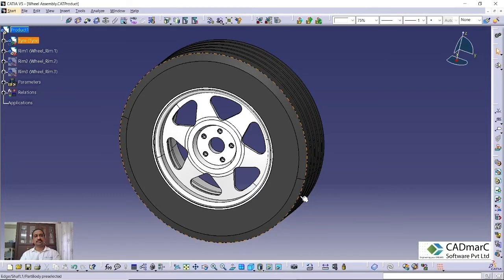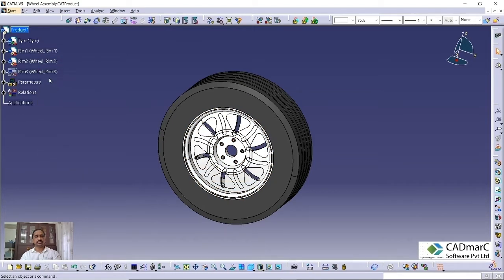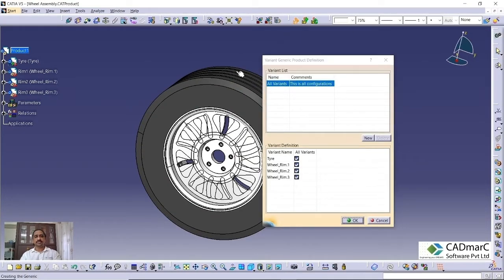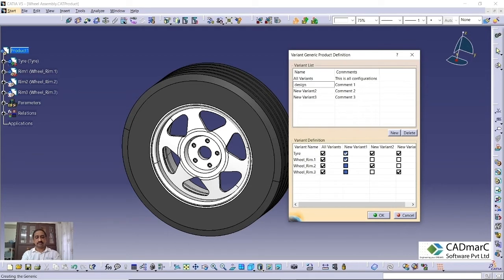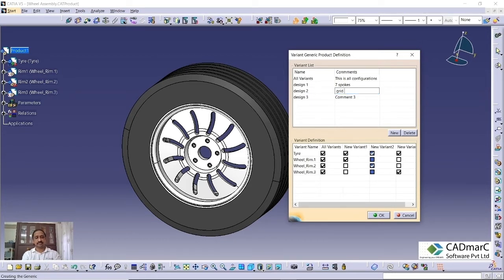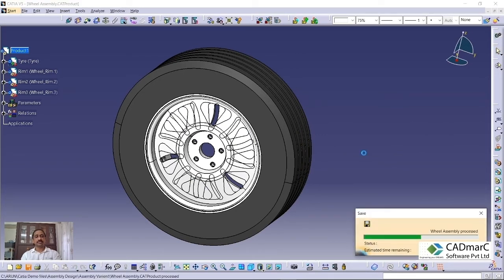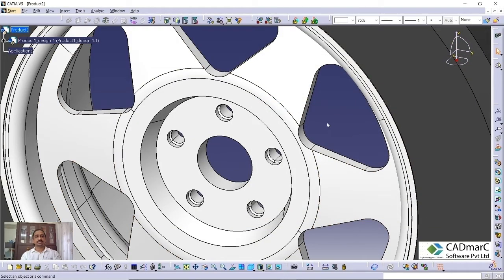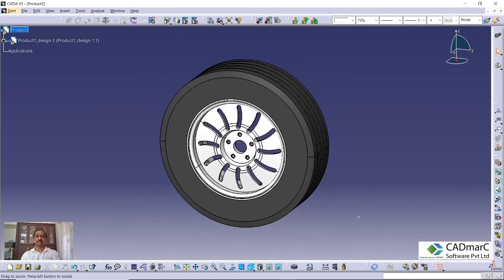CATIA V5 Assembly Design | Defining Assembly Variants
In this video, we are going to demonstrate assembly variant option in Catia V5 Assembly Design

Assembly variant Toolbar has 3 below options to define and configure an Assembly

·        Define Variant Generic Product

·        Instantiate Variant Generic Product from File

·        Replace Variant Solved Product

In this video we are creating different configurations/variants of wheel assembly with different rim configurations, then instantiating the variants from the configured generic product and finally replacing the configurations with new ones.